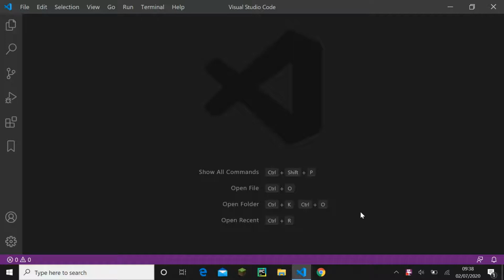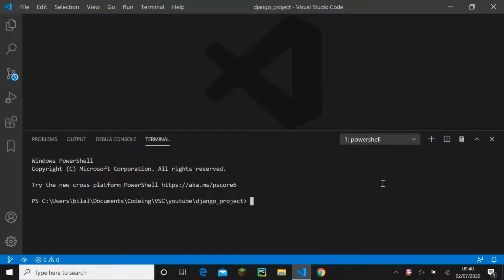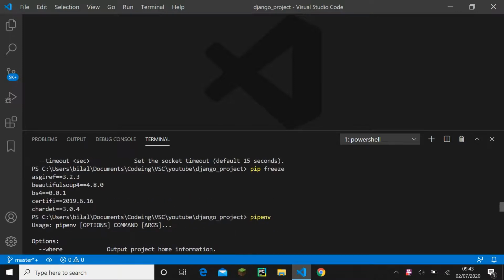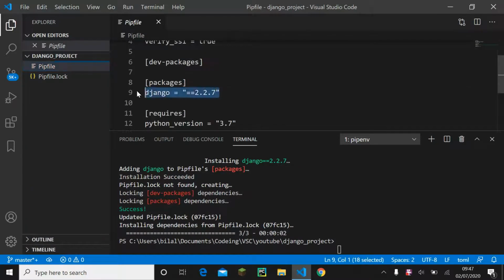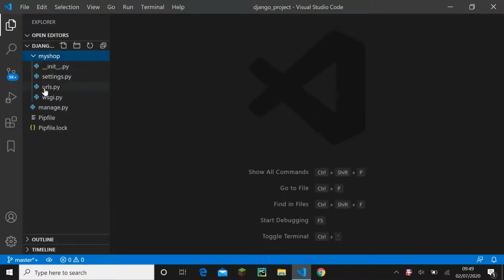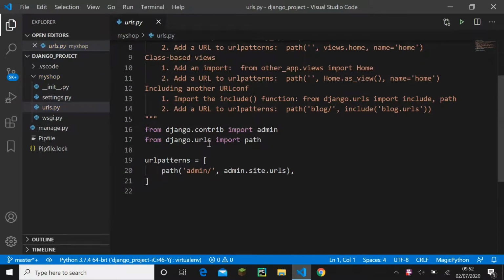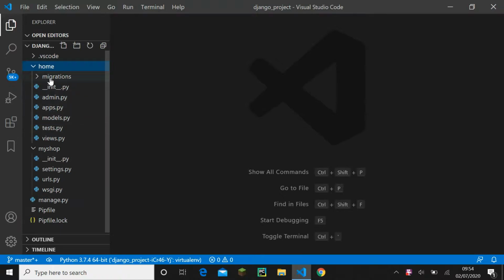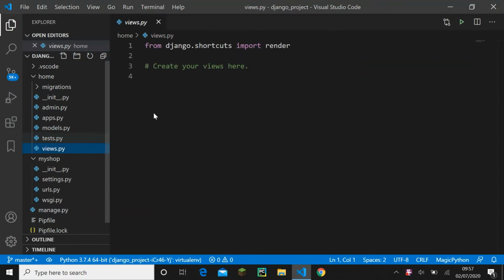Python Django Web Development 2020 - Setting Up [1]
This video we work on a python framework for web development which is django. We set up a virtual environment for our project and then work with our projects and apps.

If you have any questions make sure to comment bellow and ask